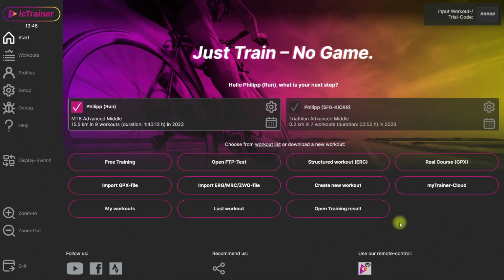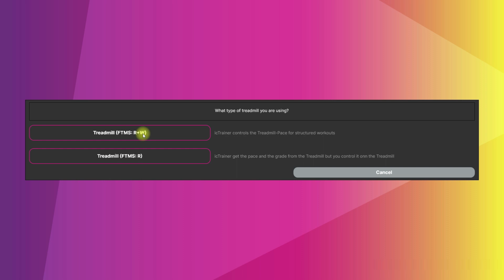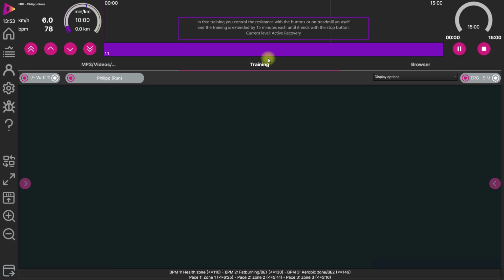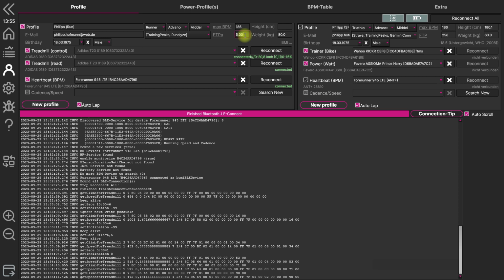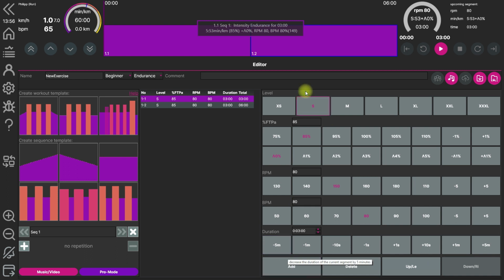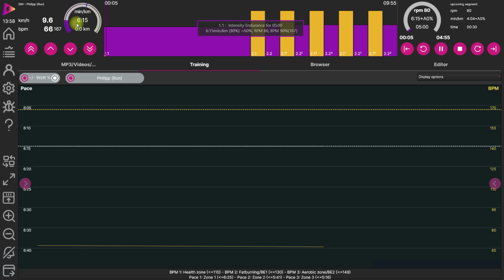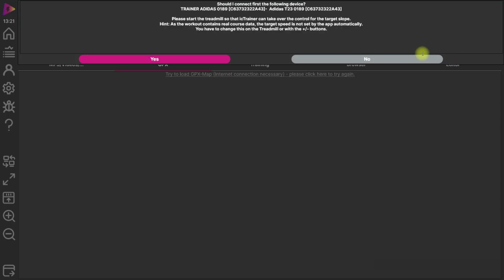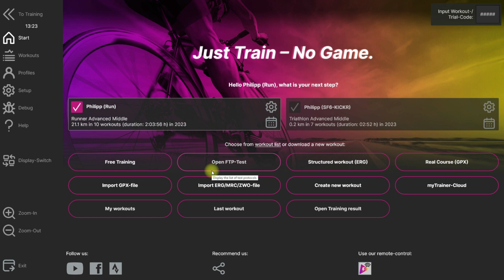23. Treadmill-Integration in icTrainer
icTrainer now also supports all FTMS-enabled treadmills. You have the choice whether you want to control the speed only on the treadmill or also via app and thus also as predefined workouts. The speed can be controlled depending on the FTPa (Functional Threshold Pace).
Note: 90% of the FTPa refers to the speed in kilometers per hour and not to the typically used kilometer time, i.e. with an FTPa of 5:00 min/km, 100% is equal to 12km/h and 90% is then 10.8km/h, i.e. about 5:35 min/km.

icTrainer is the perfect training partner for all cyclists and triathletes. Train efficiently on your home trainer with this fun cycling training program software.